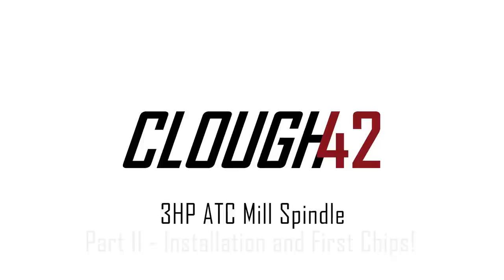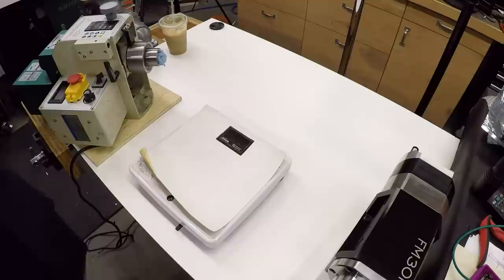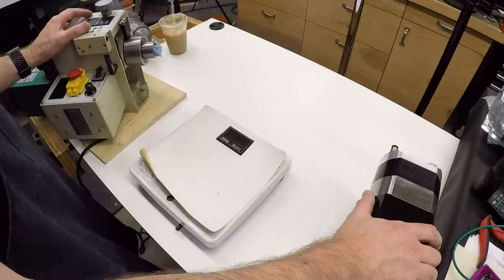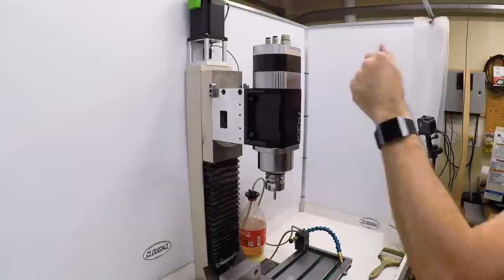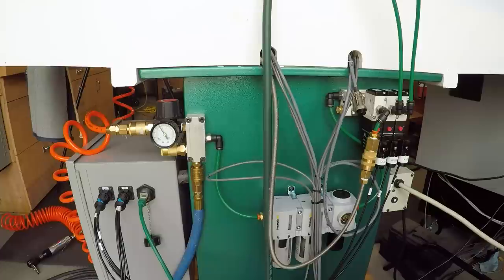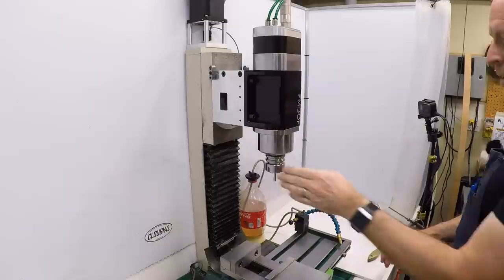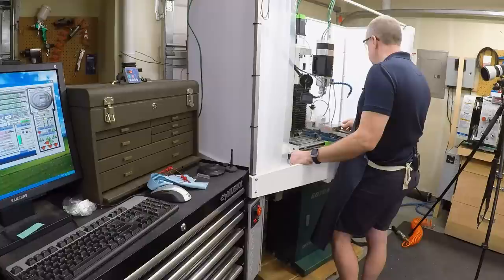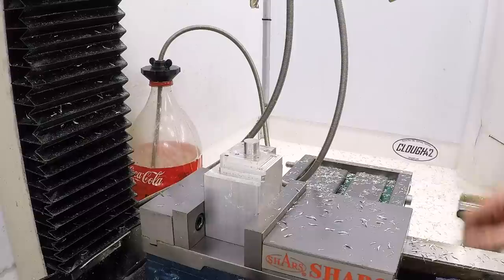ATC Spindle Part 11: Installation and First Chips!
Today is the day!  We're putting the new spindle on the mill and making some test cuts.

Craftsman Mechanics Tool Set (Amazon*)
Grizzly G0704 Mill (Amazon*)
Allen Metric Metric Hex Key Set (*Amazon)
Allen SAE Hex Key Set (*Amazon)
Shars .0005" dial test indicator (Amazon*)
3-Stage 0.3 Micron Compressed Air Filter (Amazon*)
Noga MC1700 Mini-Cool Kit (Amazon*)
CRC SL2512 Soluble Oil (Amazon*)
California Air Tools Ultra Quiet 2HP Compressor (Amazon*)
1"x1" Cylindrical Vibration Damper Mount (Amazon*)
Eastwood Cable Tie Gun (Amazon*)